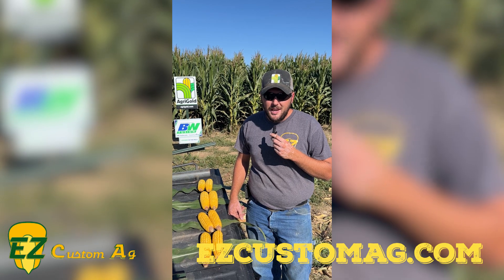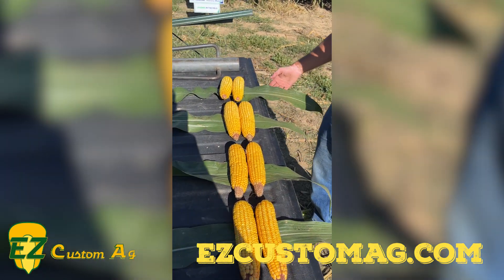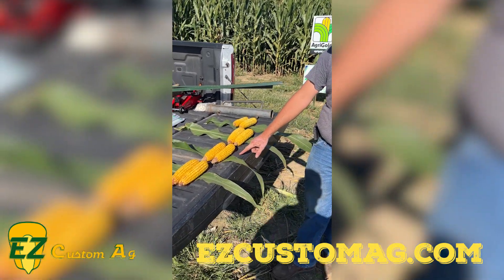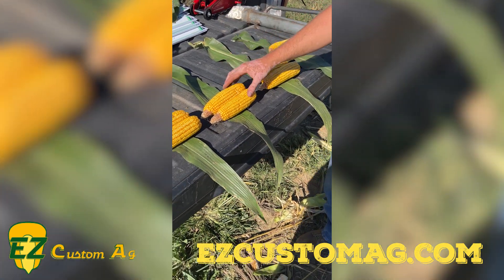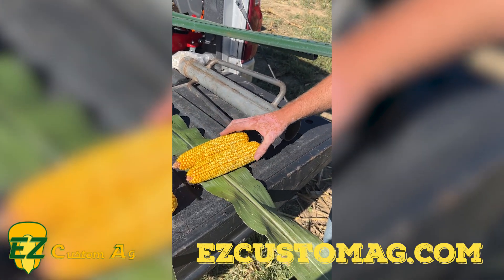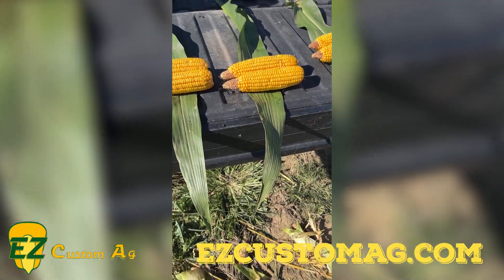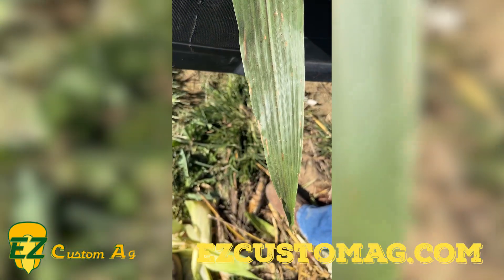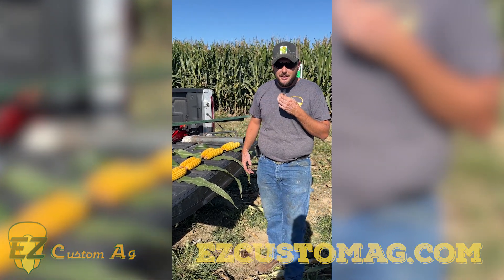Ez Custom Ag | The importance of planting multiple hybrids and family diversity in your fields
Today in the field at EZ Custom Ag we are looking at plots, so we can see some significant differences in ear style and shape. We will also see how different families react to different types of disease pressure. Planting different families gives you diversity in your fields and protects you from having a total crop failure under unfavorable growing conditions.